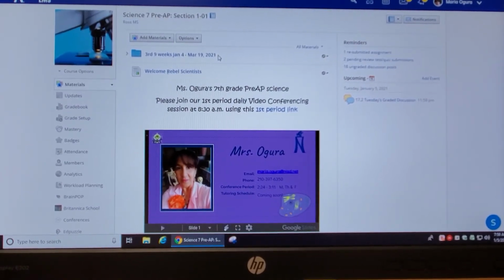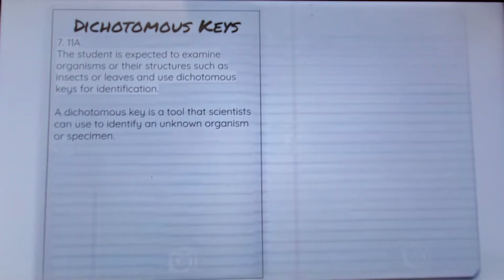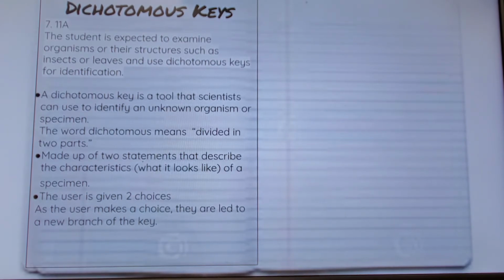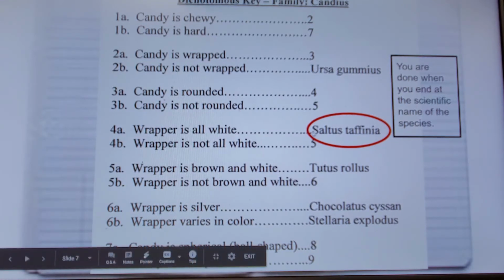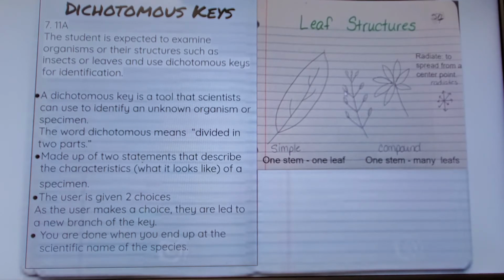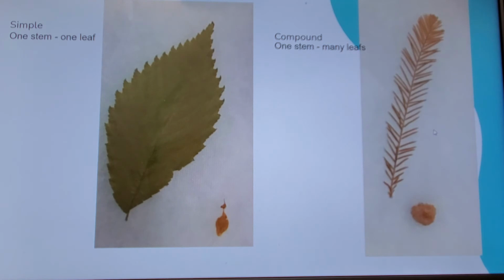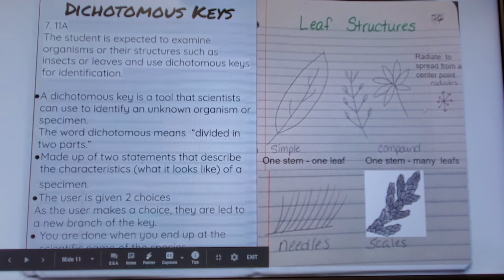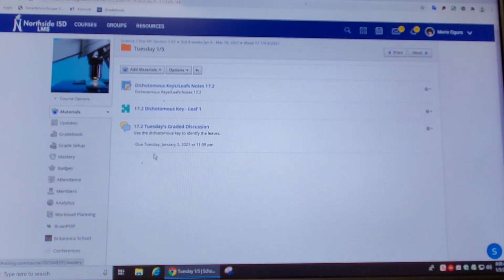Dichotomous Keys/Leaf 1 17.2 Ogura